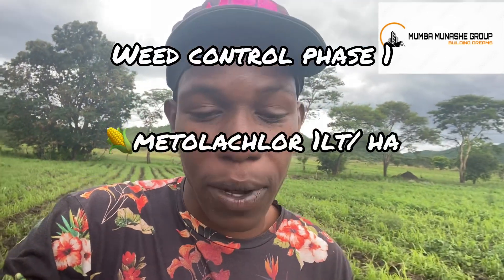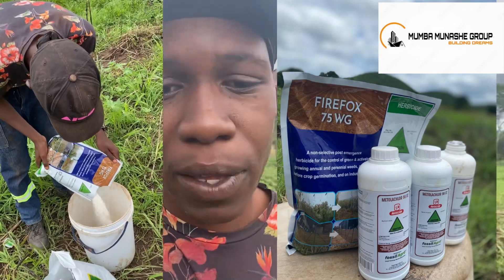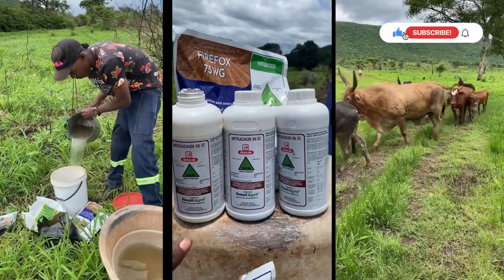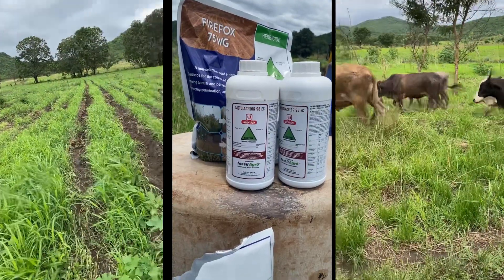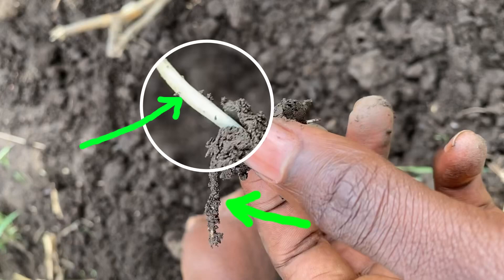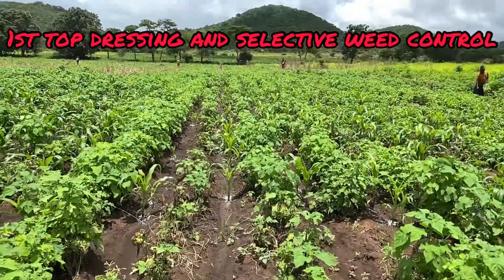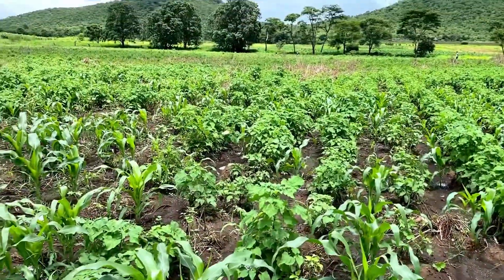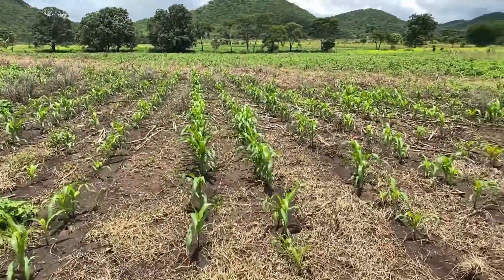Maize farming techniques 🇿🇼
My break off other projects allowed me to venture into agriculture., a therapeutic venture. Maize is widely cultivated throughout the world, and a greater weight of maize is produced each year than any other grain.
Increasing demand and production shortfalls in global maize supplies have worsened market volatility and contributed to surging global maize prices.
This video talks about how to succeed in maize production.